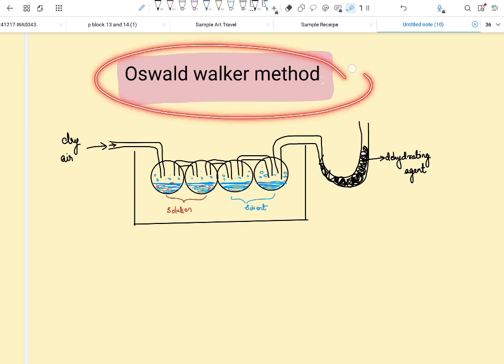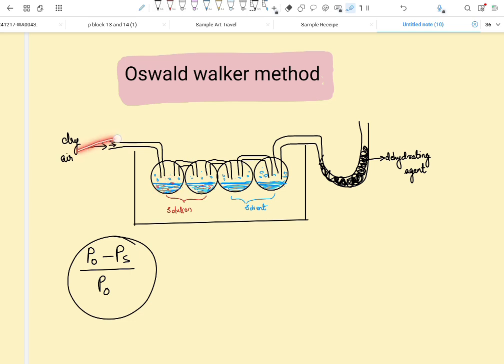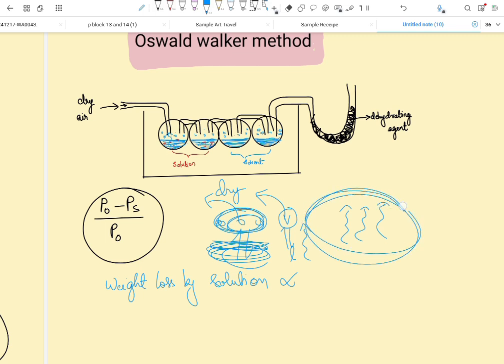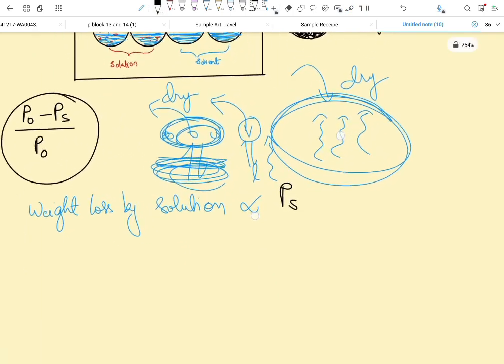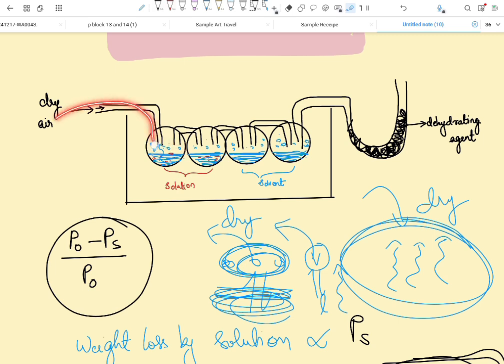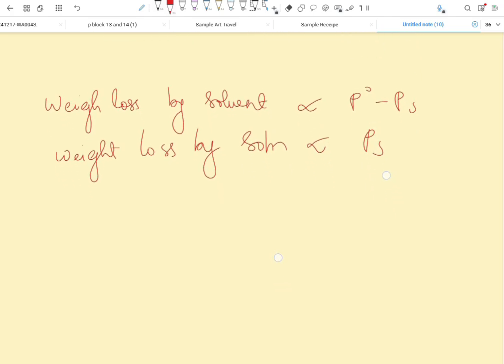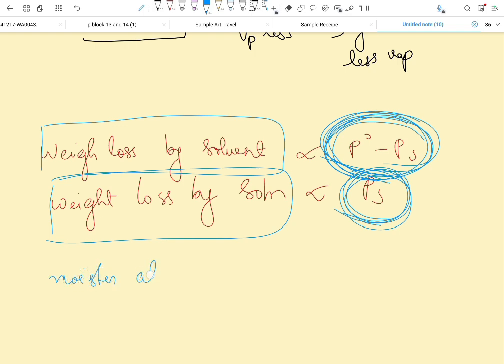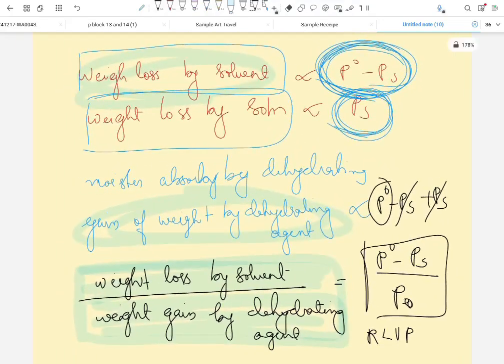Ostwald Walker method - RLVP - IIT jee /advance -Relative lowering in vapor pressure.